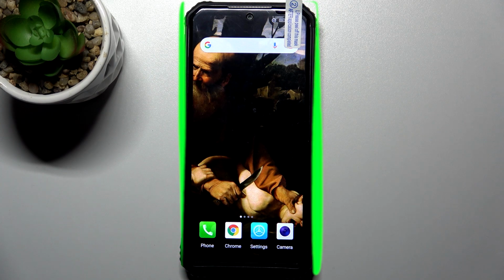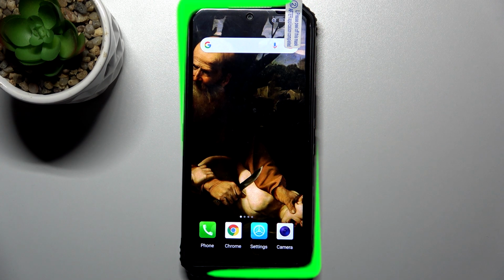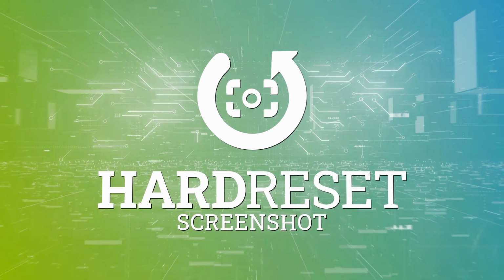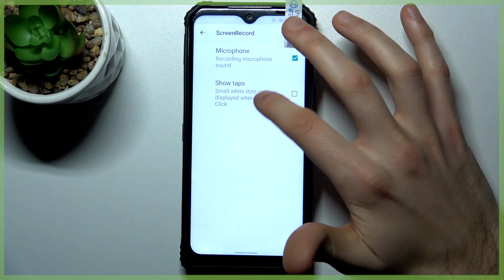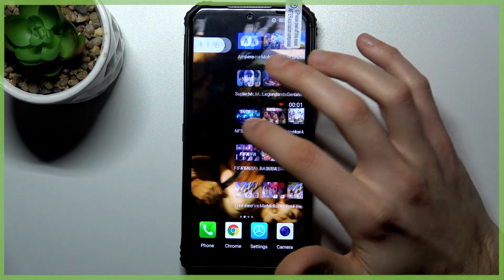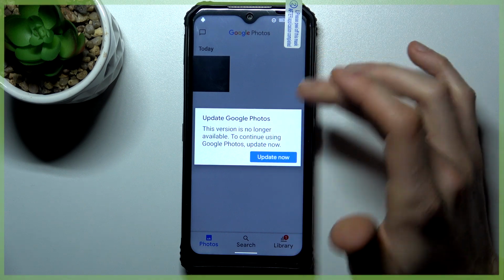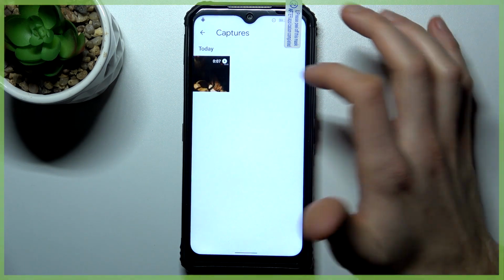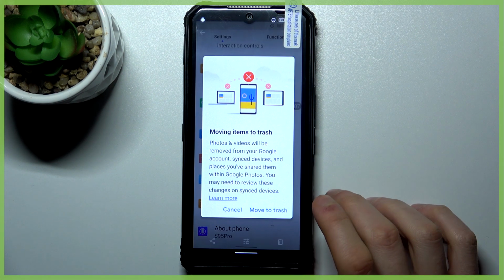DOOGEE S95 Pro – How to Record Screen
Learn how to record your screen on the DOOGEE S95 Pro with this easy step-by-step guide. In this video, we show you how to use the built-in screen recorder feature on your DOOGEE S95 Pro smartphone. You’ll discover how to access the screen recorder from the quick settings menu, adjust important options like enabling or disabling the microphone, and start or stop your recording. We also explain where to find your saved screen recordings in the gallery and how to share, edit, or delete them. Whether you want to capture gameplay, tutorials, or anything else on your screen, this video will help you get started quickly and easily with screen recording on the DOOGEE S95 Pro.

How to record screen on DOOGEE S95 Pro?
How to enable screen recorder on DOOGEE S95 Pro?
Where are screen recordings saved on DOOGEE S95 Pro?

0:00 Introduction
0:10 Accessing Screen Recorder
0:22 Adjusting Screen Recorder Settings
0:35 Starting Screen Recording
0:45 Stopping and Saving the Recording
1:02 Finding Recordings in Gallery
1:15 Sharing, Editing, or Deleting Recordings